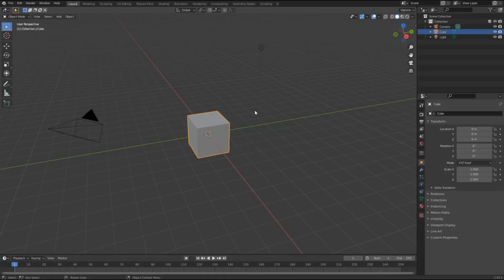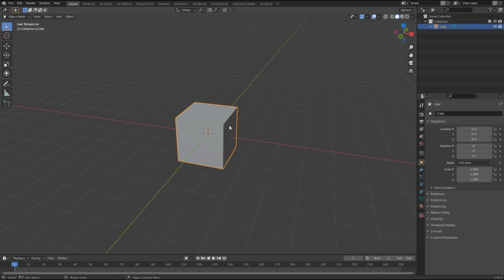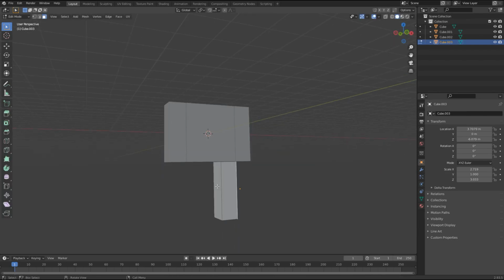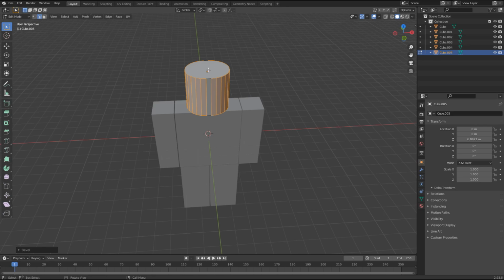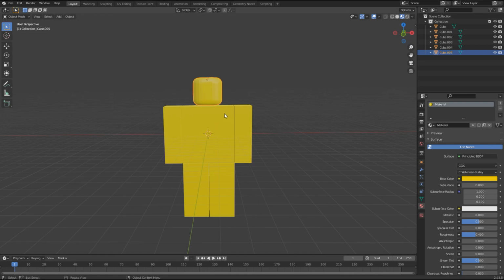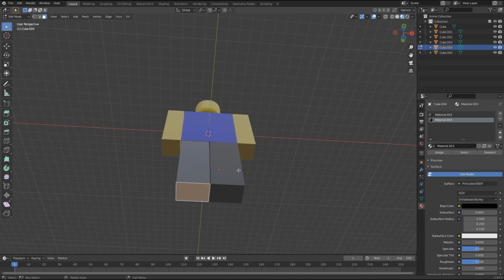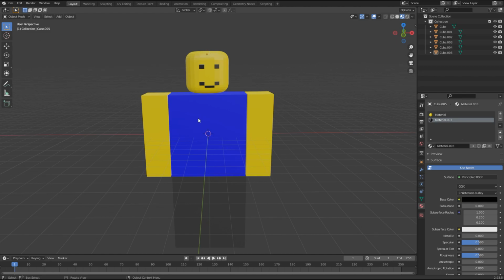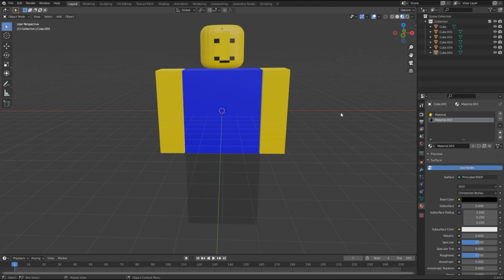How to Make Roblox in Unity in 2023? (#1 Player Models)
Find out how to create your very own Roblox game in Unity! In this video I'll be showing you how you can create your own 3D player models in Blender similar to the ones you know and love from Roblox.

Chapters:
0:00 Intro
0:37 Modeling
3:27 Materials
5:23 Exporting
6:14 Result

Beat: @chukibeatz